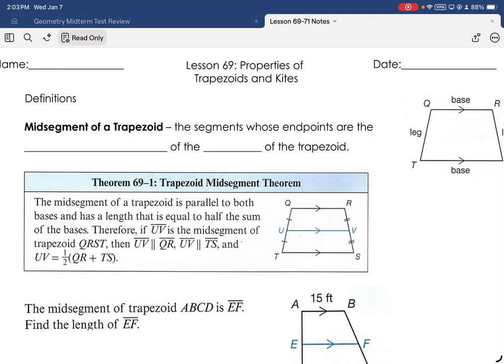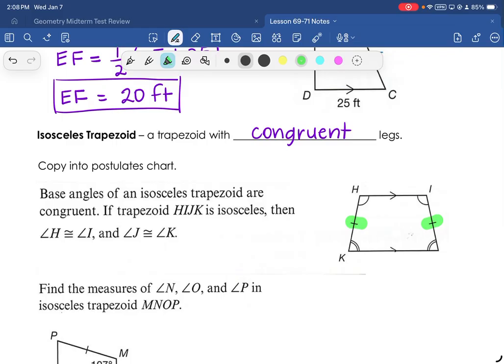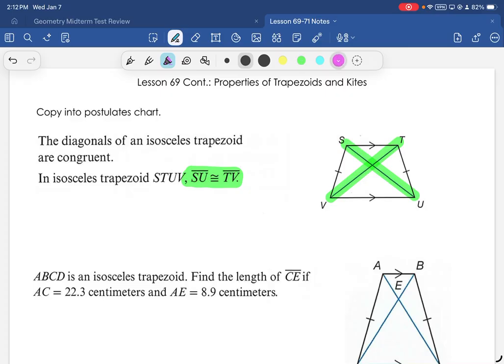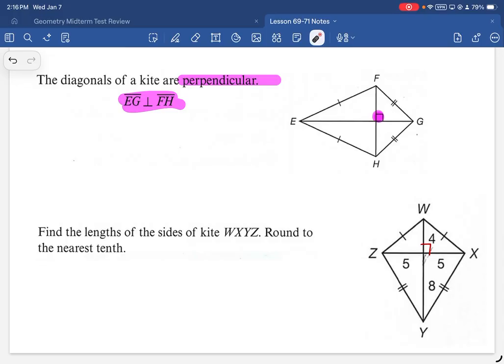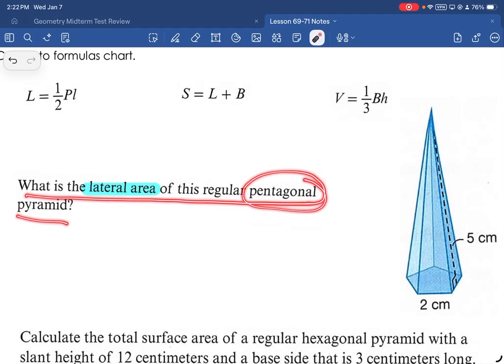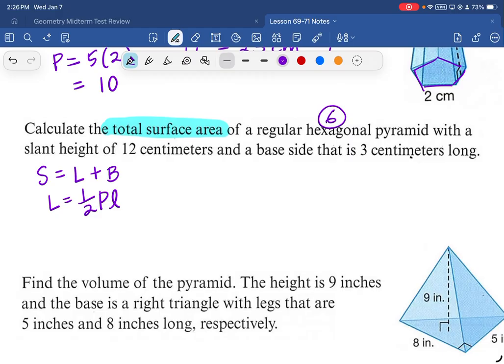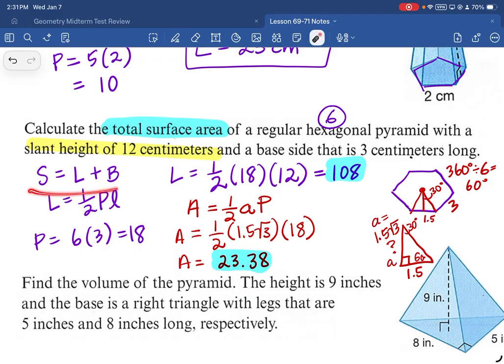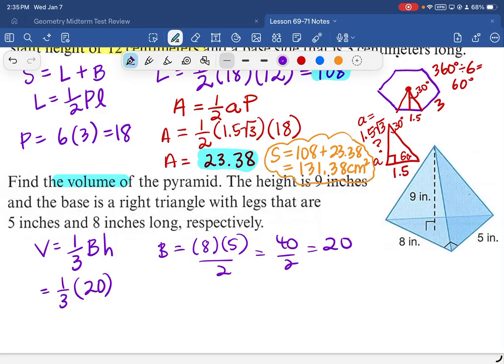Saxon Geometry Lesson 69 70